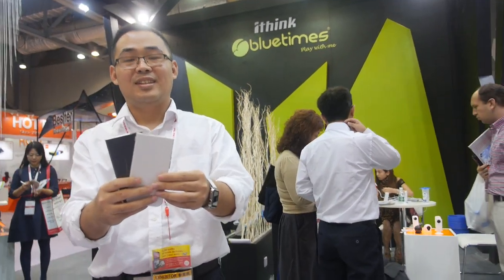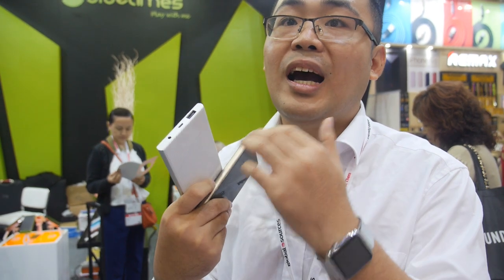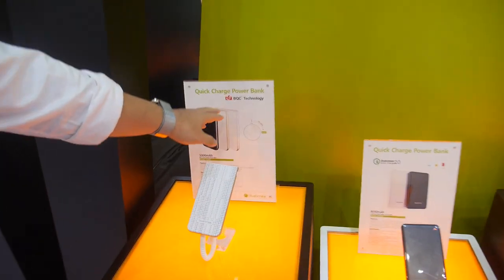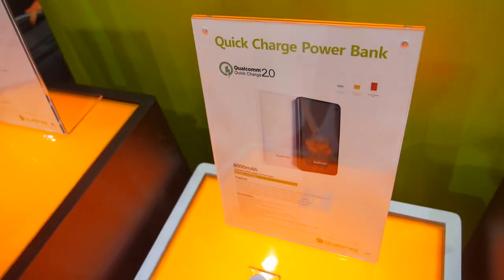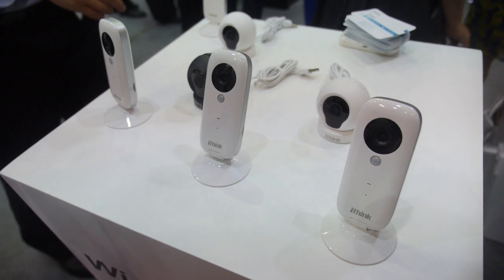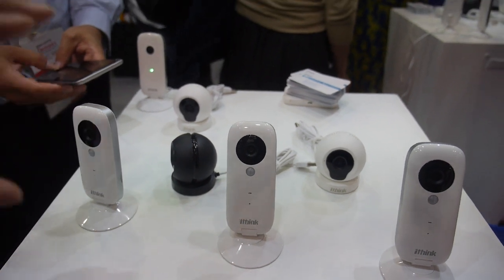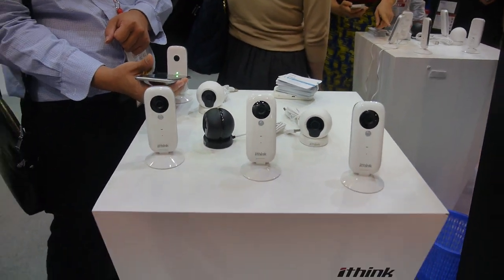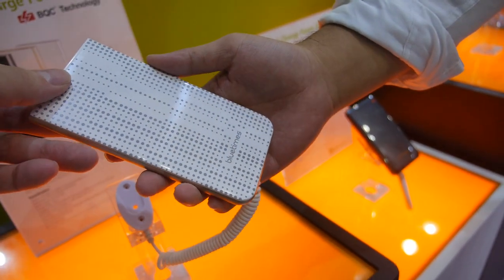Bluetimes BQC Fast Charging Power Bank, iThink Smart WiFi Camera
Bluetimes shows their fast charging power bank with their own BQC technology and Qualcomm2.0 quick charge technology. The Bluetimes BQC technolohy support full-charging 4000mAh battery in 15 minutes, it takes 3 hour to full-charging 4000mAh battery by normal 5V/2A power supply.
iThink Smart WiFi Camera with 720P 135degree camera in , support live video streaming from smartphone, 2-way video conference call, local video recording to Micro SD card, automatic alarm if there is people movement. Infrared night version is also supported for iThink HandView2.

Distributors can contact Bluetimes here (let them know if you watched this video):
Alex Dou, Sales Director
Skype: alexdou3